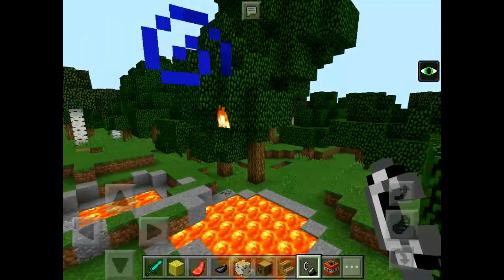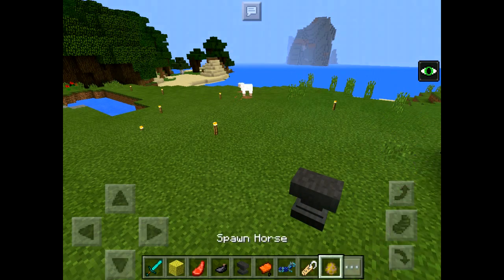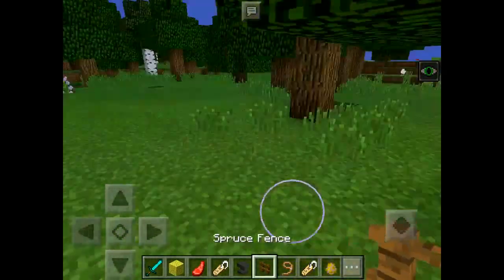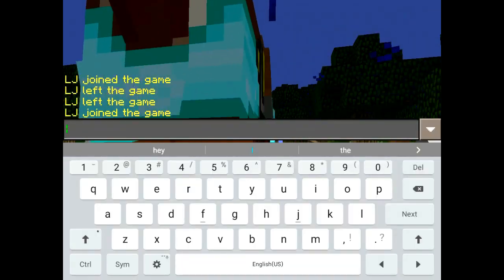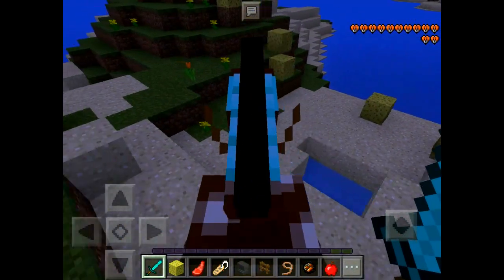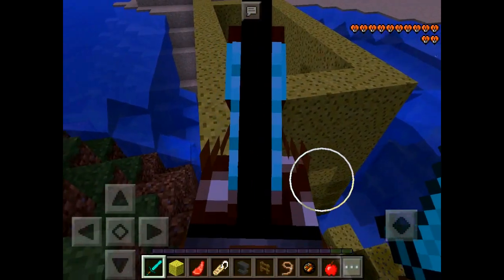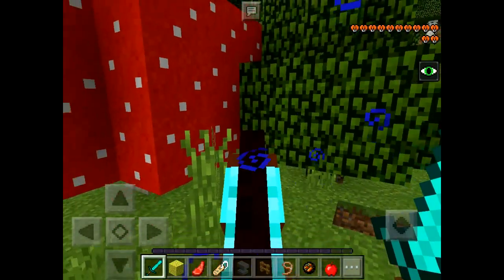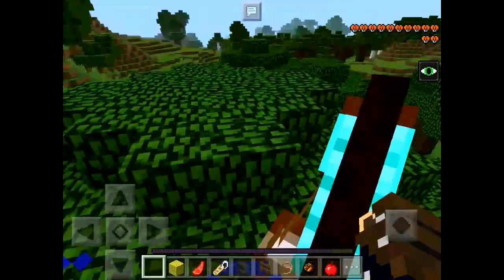Secret of taming a horse!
Red & LJ reveal the secret of taming a horse, then horses around :).

Music & Sound

Sneaky by Jay Man
Chase that comic by Jay Man